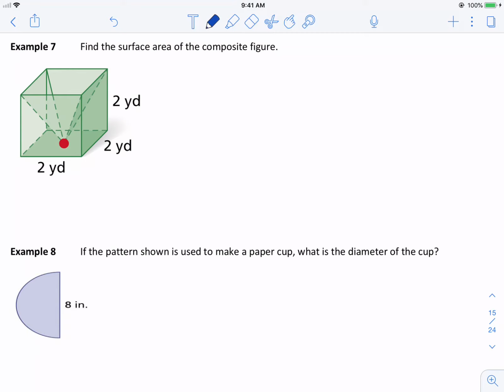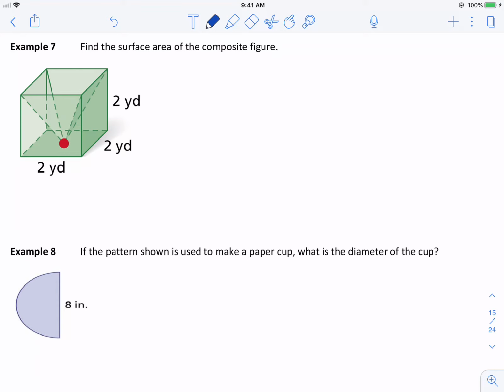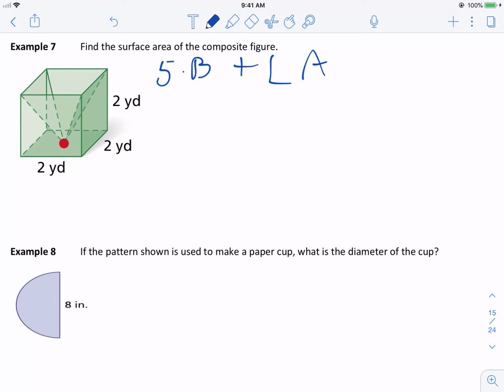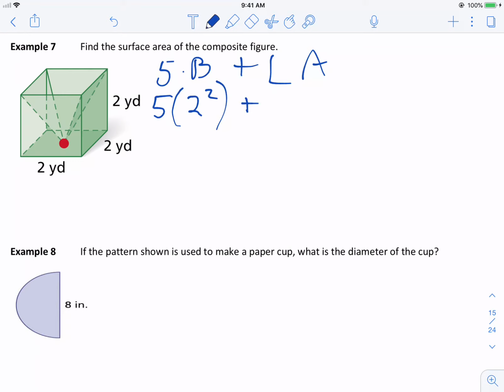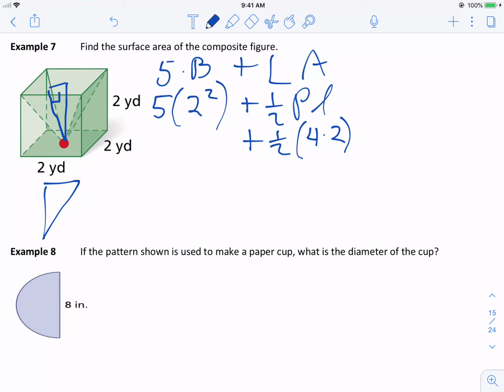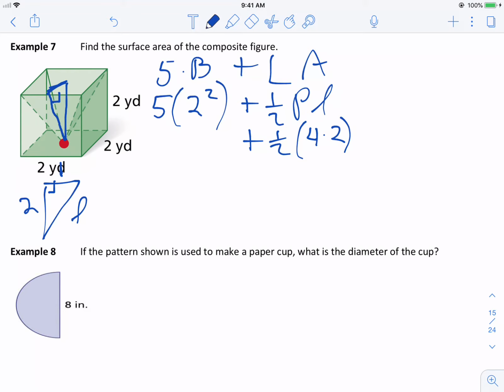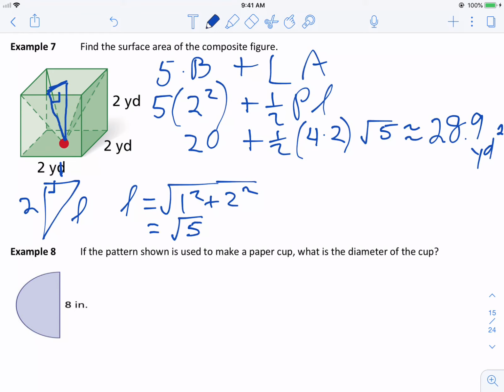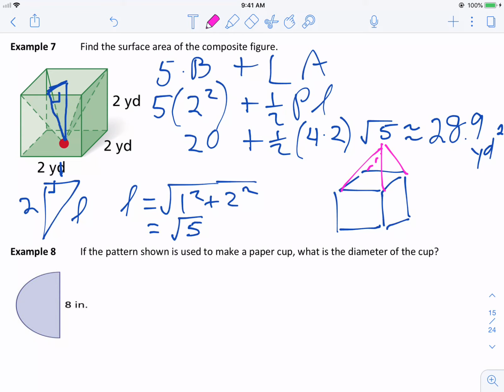Geometry 10-5 Ex. 7